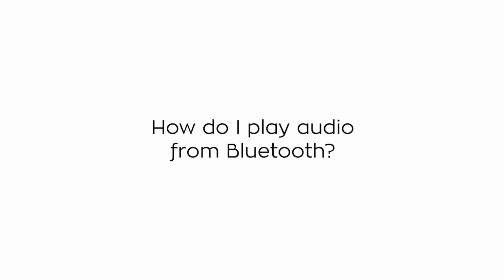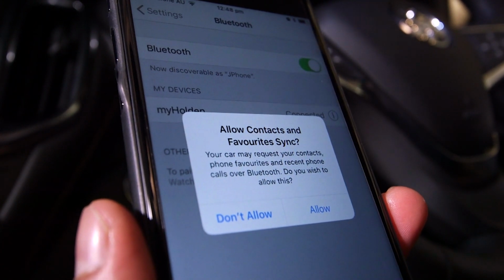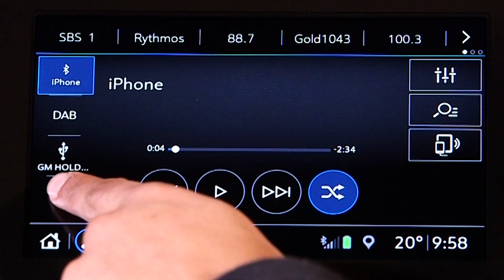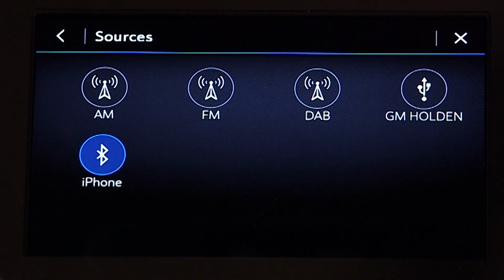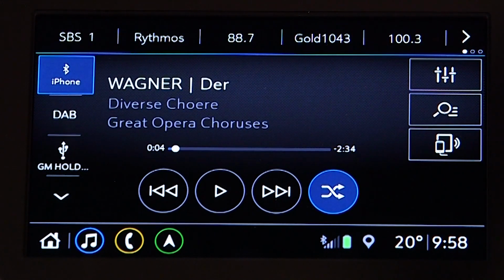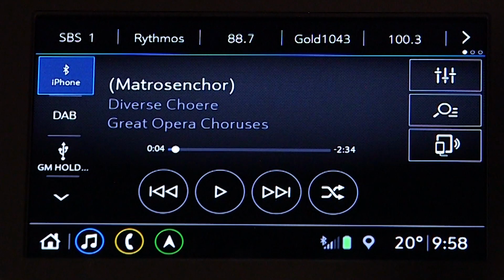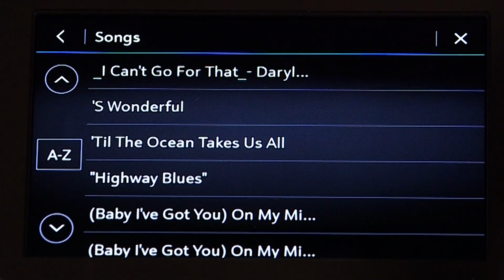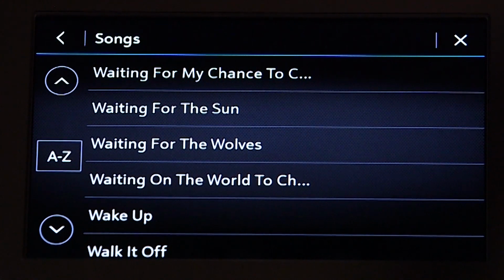Holden Equinox MY19 - How do I play audio from Bluetooth?